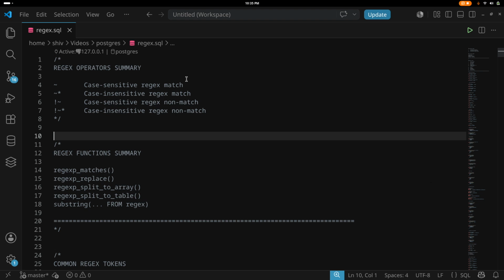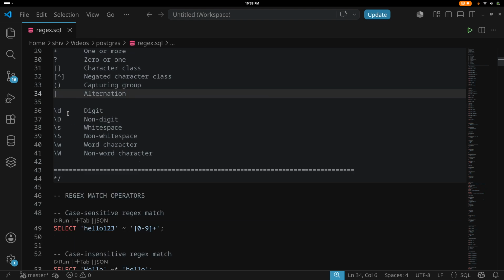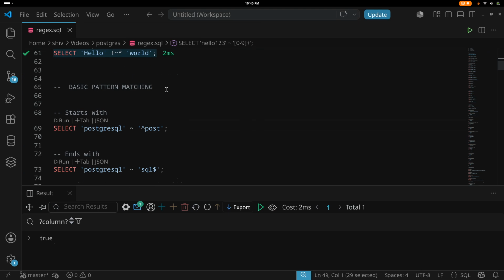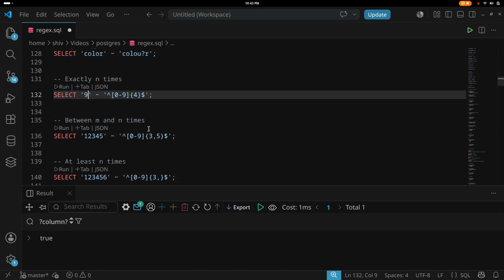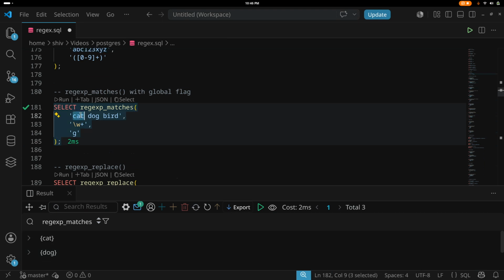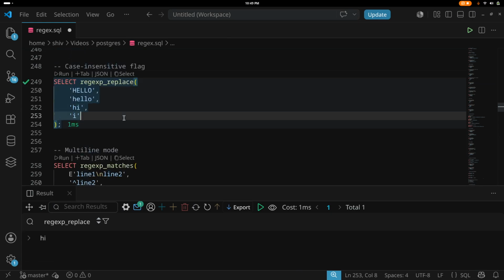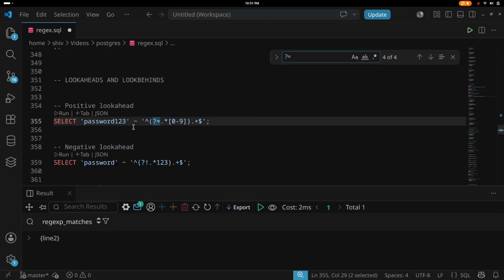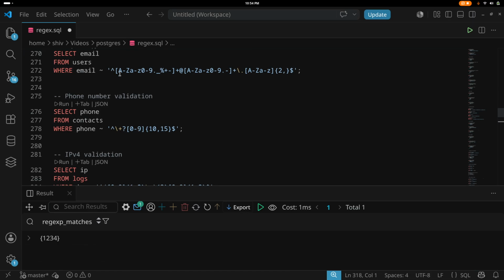Regular Expressions in PostgreSQL | Part 1